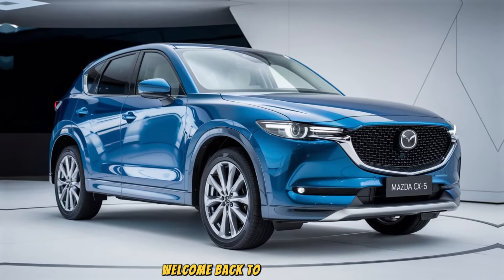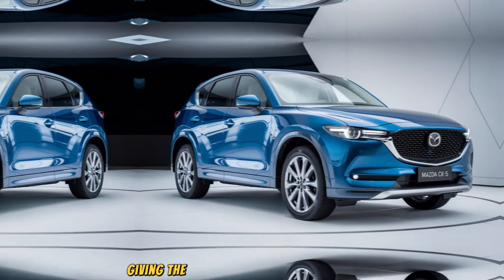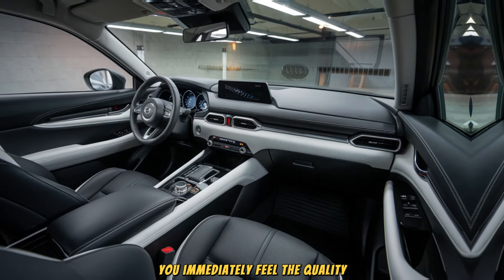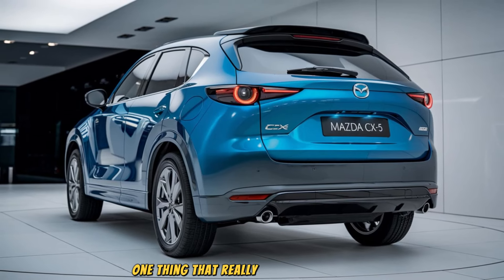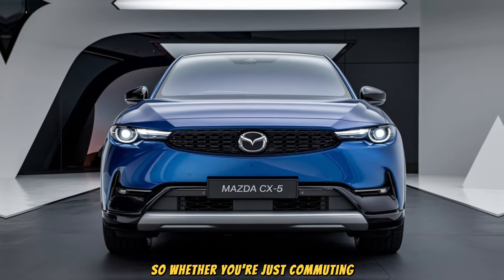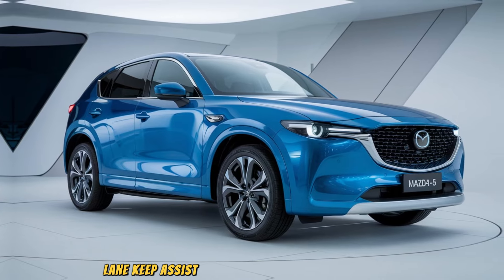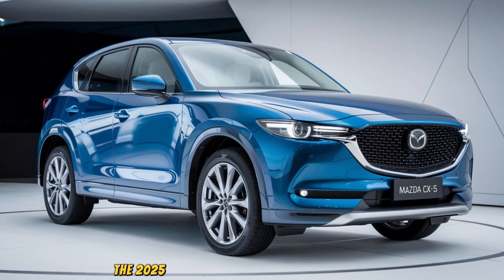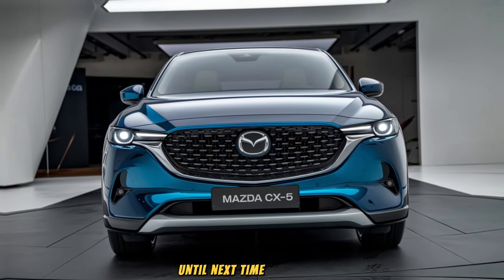2025 Mazda CX-5: The Stunning SUV Everyone's Talking About!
2025 Mazda CX-5: The Stunning SUV Everyone's Talking About!

The 2025 Mazda CX-5 is here, and it’s raising the bar for SUVs once again. With a sleek design, cutting-edge technology, and unmatched driving performance, the new CX-5 is a showstopper on and off the road. Whether you're commuting in the city or exploring the great outdoors, this SUV promises comfort, style, and reliability. Tune in to discover why the 2025 Mazda CX-5 is one of the most anticipated SUVs of the year!

cover titel
2025 Mazda CX-5: The SUV That’s Taking the World by Storm!
2025 Mazda CX-5: Here’s Why Everyone Wants This SUV!
Unveiling the 2025 Mazda CX-5: Is This the Best SUV Yet?
2025 Mazda CX-5: The Stunning Redesign You Won’t Believe!
2025 Mazda CX-5: Is This the Perfect Family SUV?
The New 2025 Mazda CX-5 Will Blow Your Mind!
2025 Mazda CX-5: The SUV That’s Redefining Luxury and Performance!
First Look at the 2025 Mazda CX-5: A Game-Changer in the SUV Market!
2025 Mazda CX-5: Why This SUV Is Stealing the Spotlight!
The 2025 Mazda CX-5: What You Need to Know Before Buying!